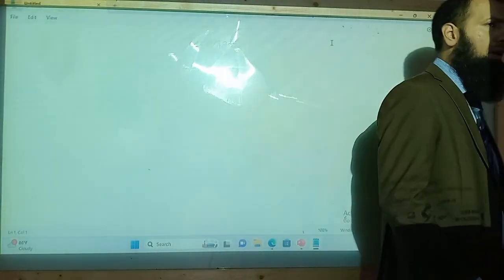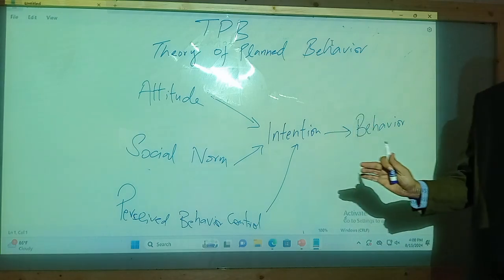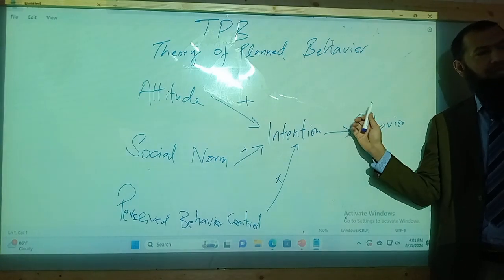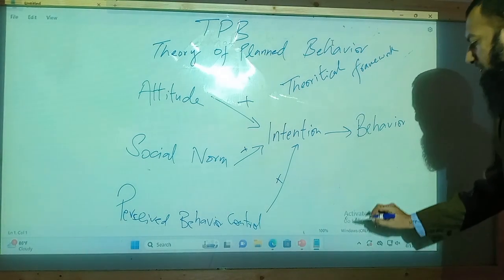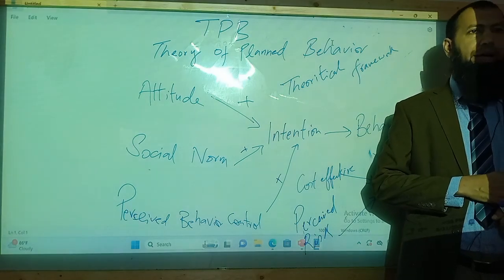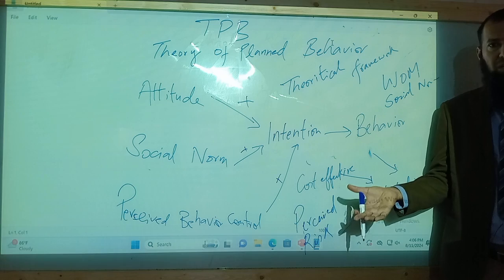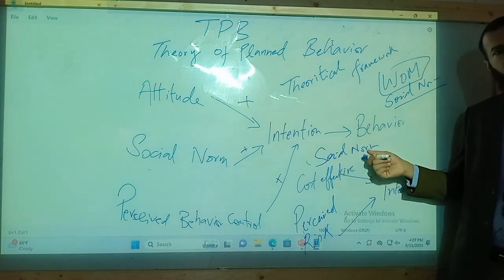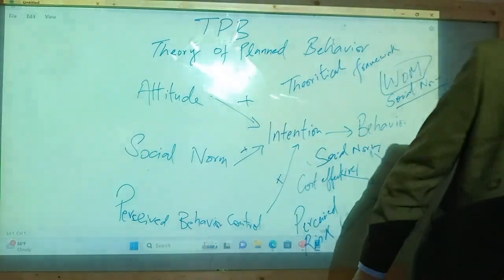What is Theoretical framework and Conceptual model? Lecture 5 Part 2 (@HamzaFarooqui-hf )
Conceptual model, Theoretical framework, Classical conditioning, SOR model, Theory of planned behavior, Technology Acceptance Model, Nature of variables relationship ( @HamzaFarooqui-hf  )